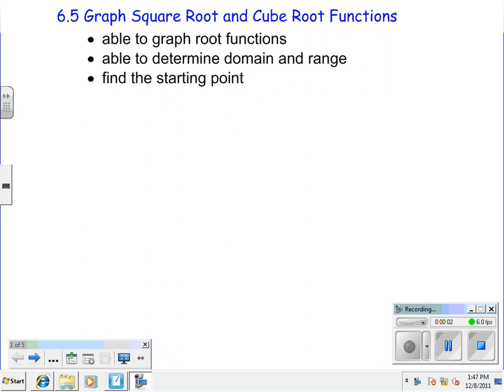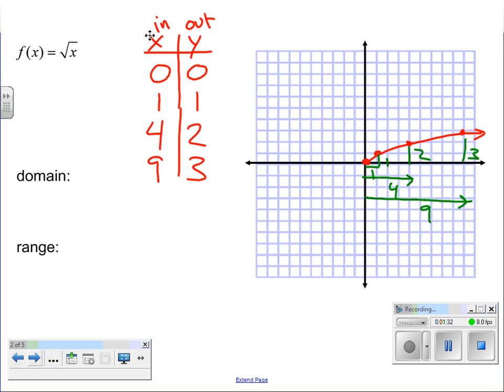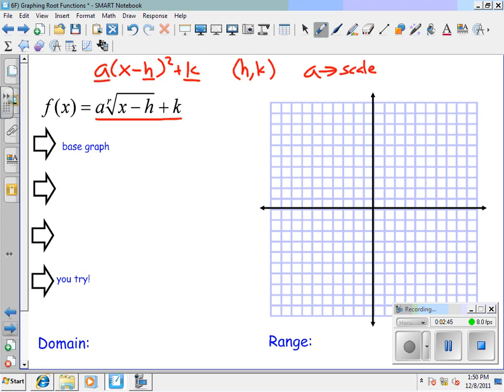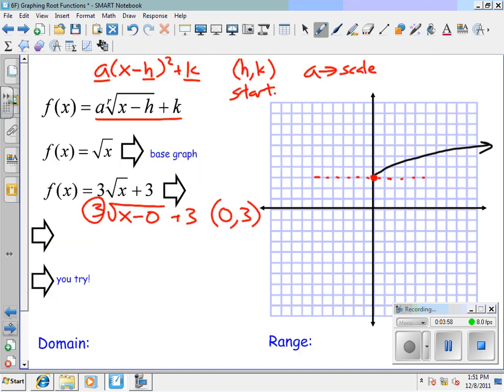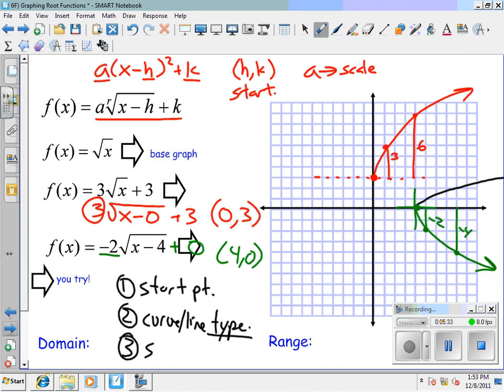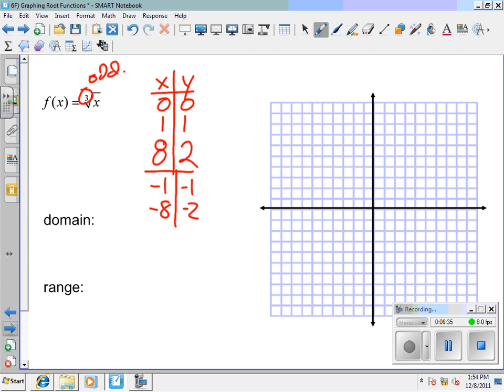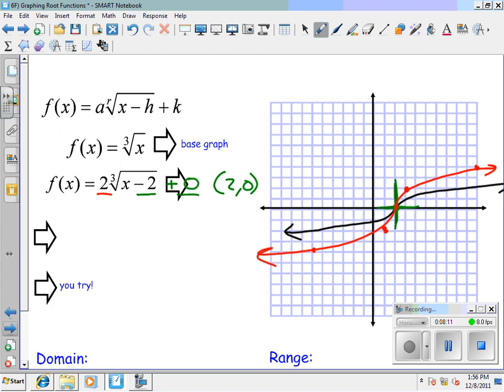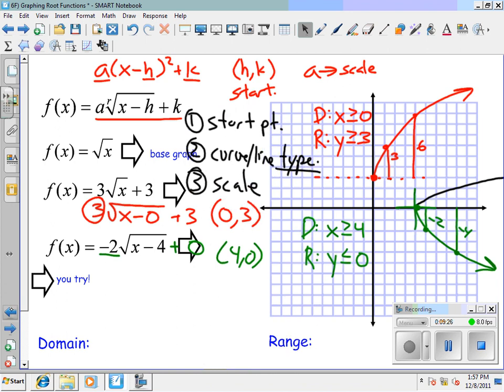6F Graphing Root Functions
graphing the square root and cubic root of a variable